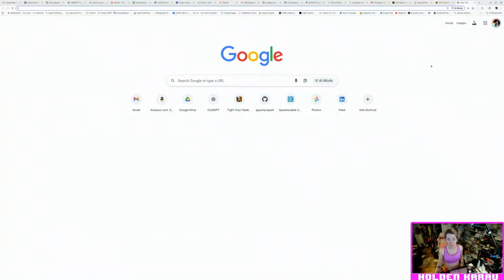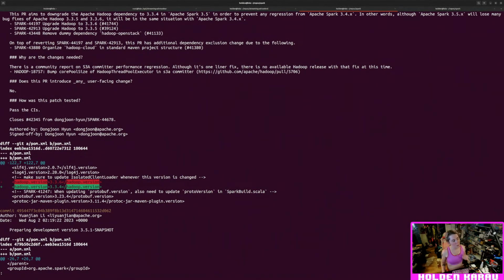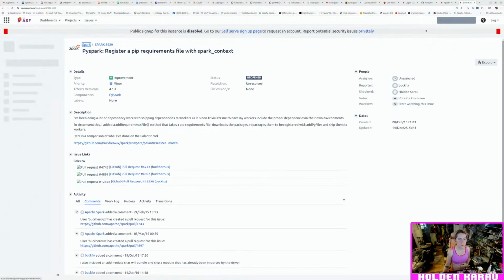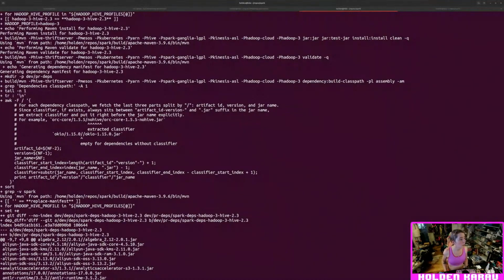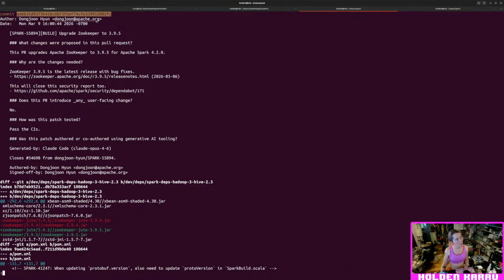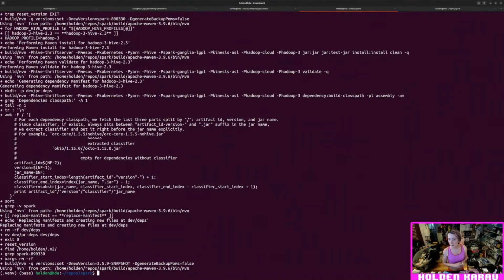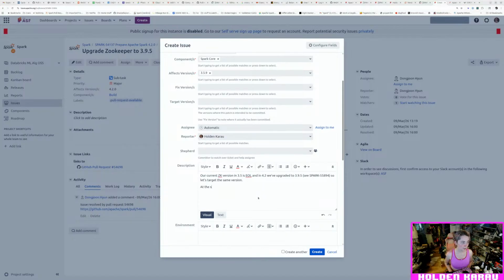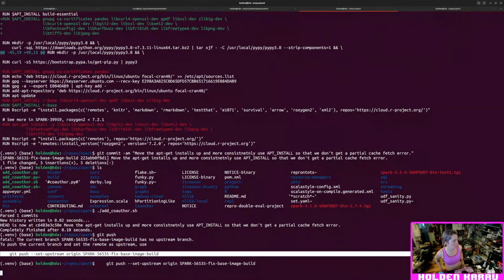Spark 3.5.9 starting of dependency upgrades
Let's get Spark 3.5.9 ready for release this month; starting with upgrading dependencies.